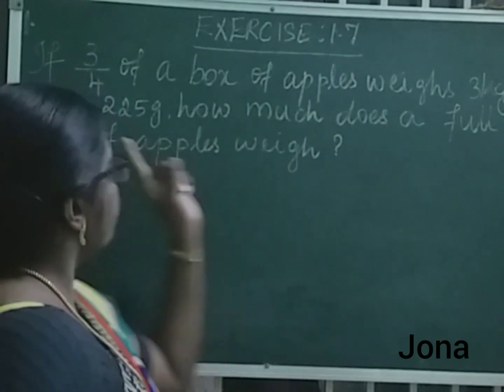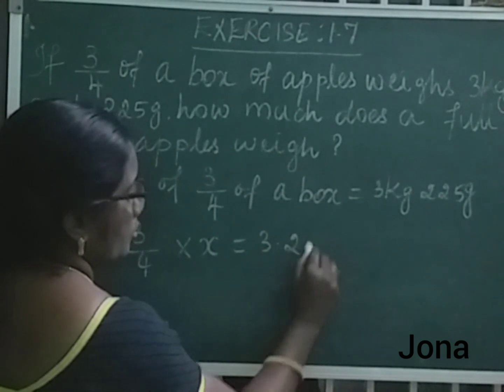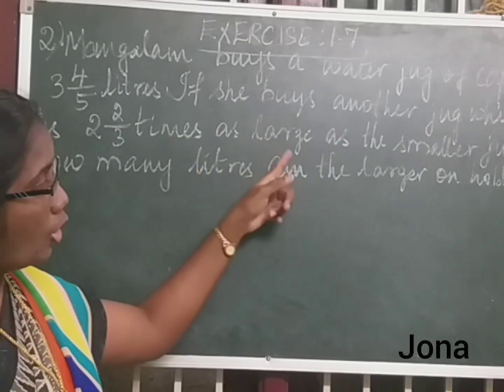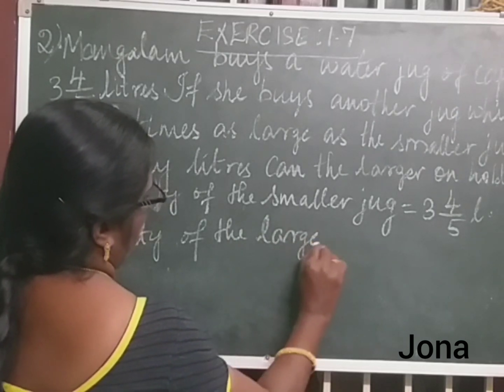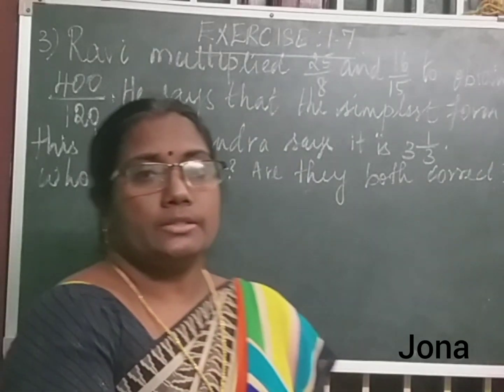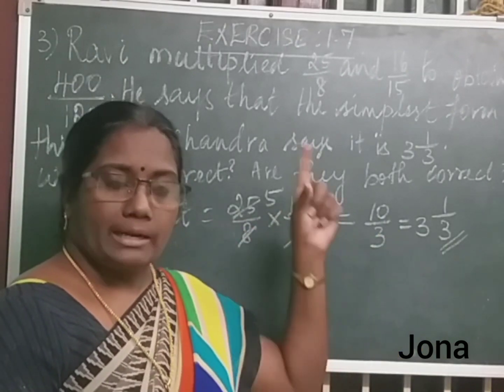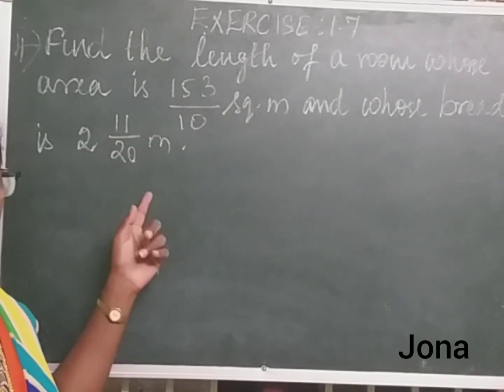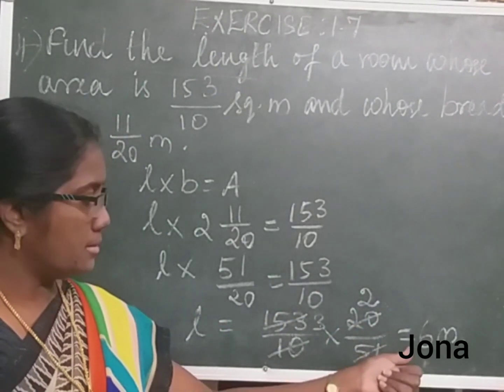RATIONAL NUMBERS EXERCISE : 1.7.(,1, 2, 3, 4) 8 STD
Rational numbers word problem#

Application of rational numbers#

Rational numbers addition, subtraction, multiplication and division#

jona leo francisca

tn 8 std#